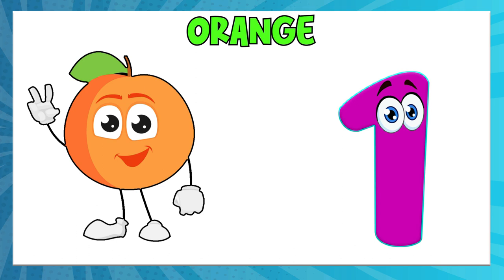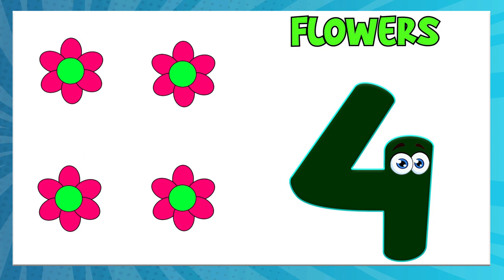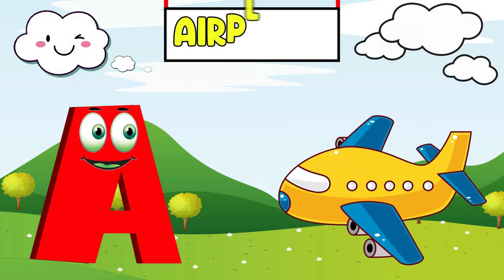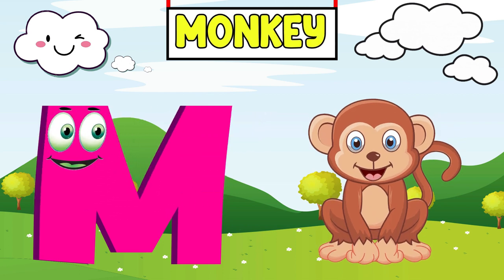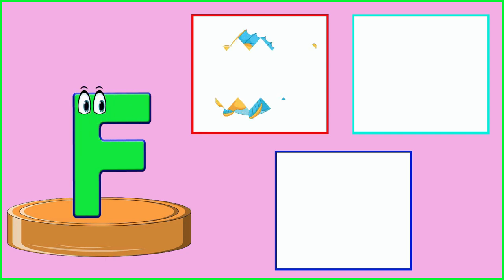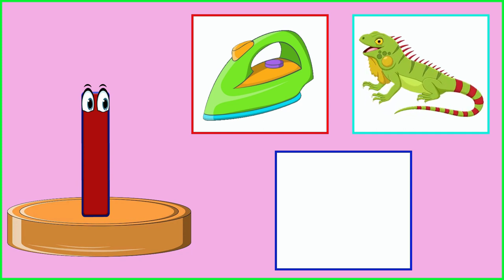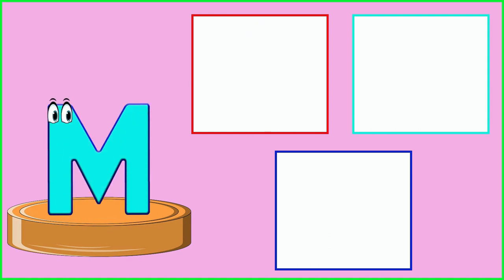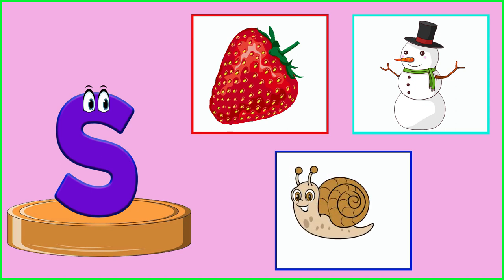Best Learning Videos For 3 Year Olds | Alphabet Phonics Song Nursery Rhymes | Alphabets & Numbers